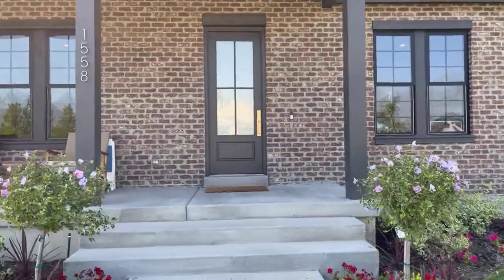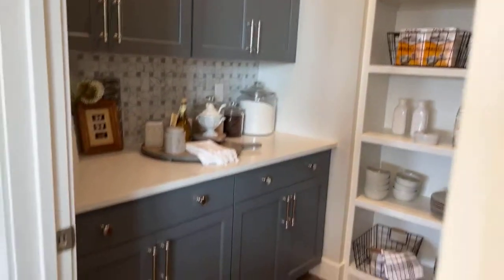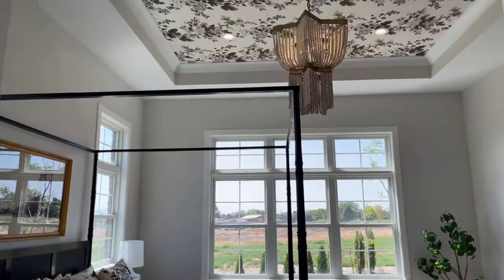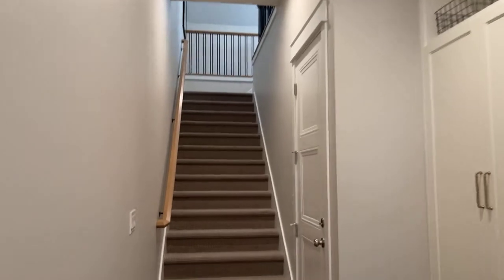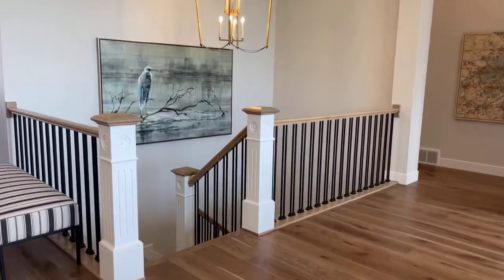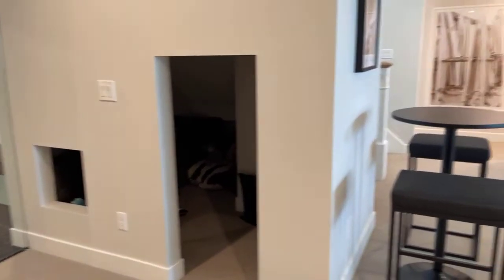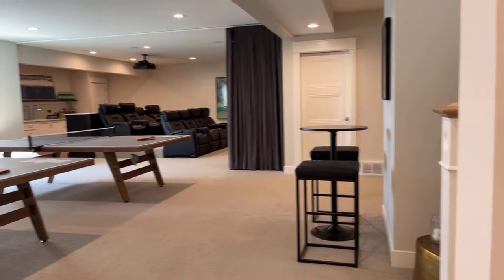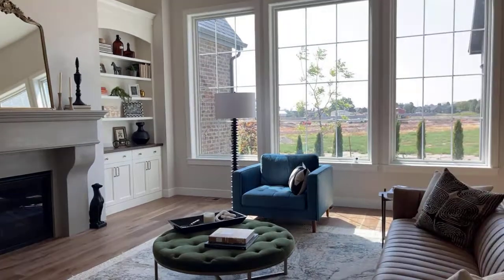The Renaissance floor plan by Symphony Homes. Beautiful Model Home in Kaysville, Utah! LIVE FB video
This Renaissance floor plan was featured in the 2021 Parade of Homes in Davis County.  It won Best kitchen, Best Curb Appeal and Best Master Bedroom!